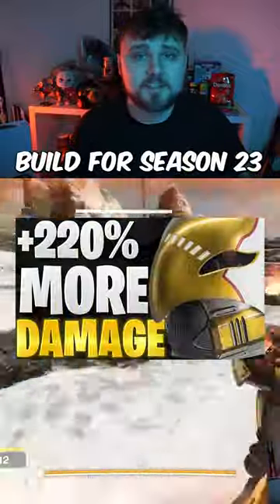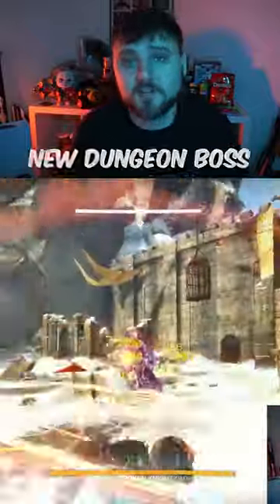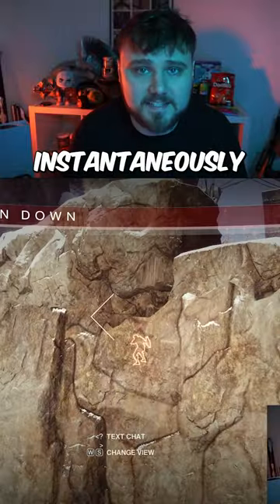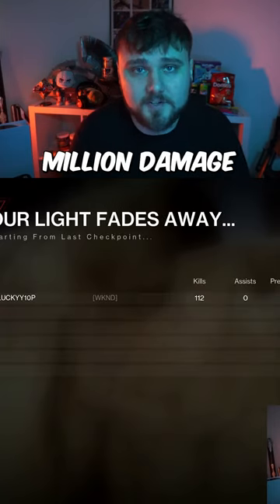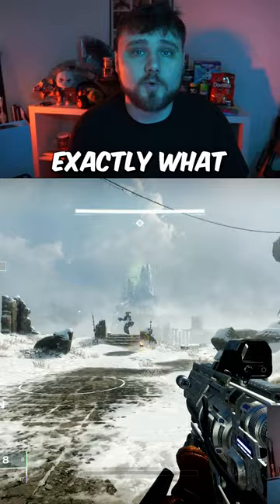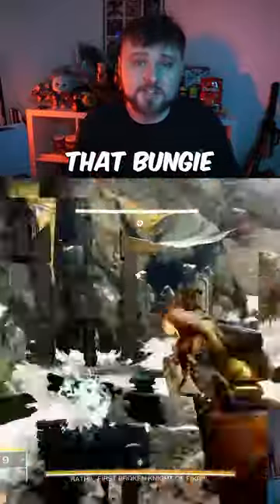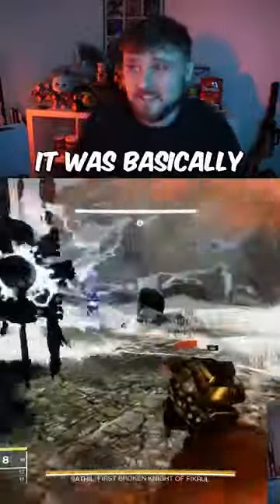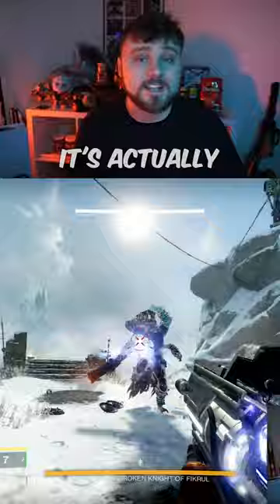This Build Is BROKEN! *Bungie Can't Calculate It*